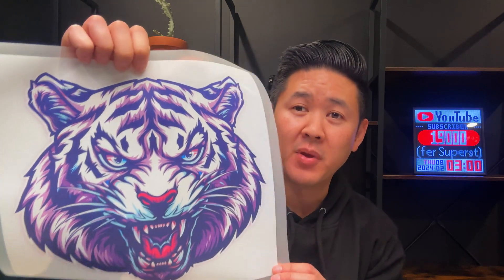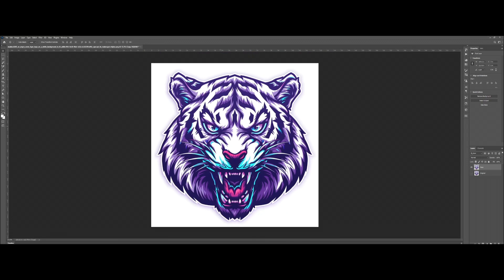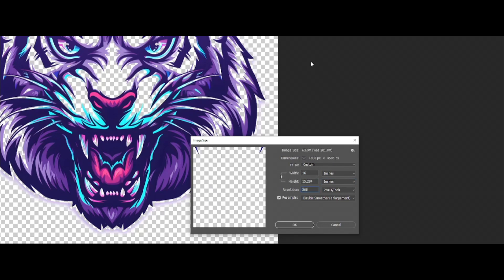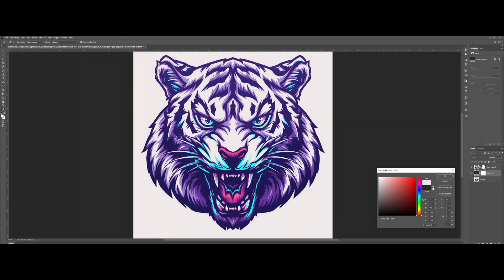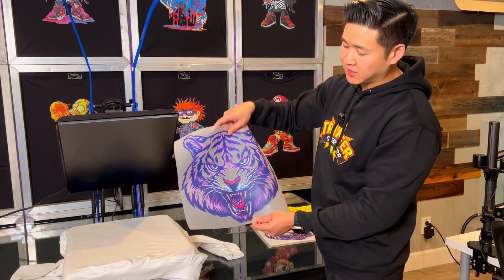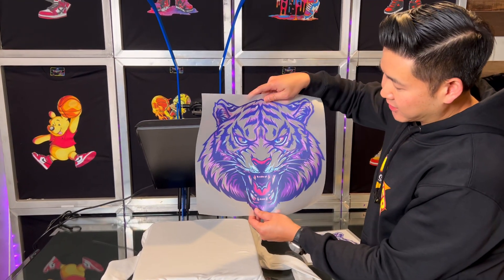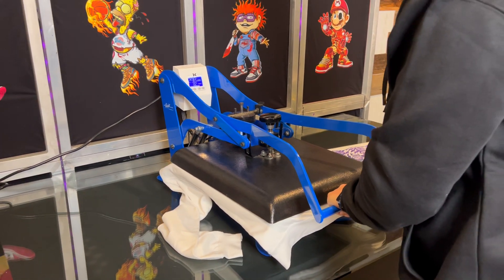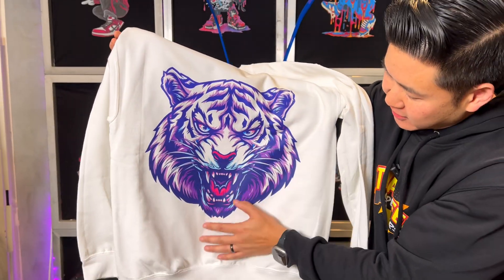How to White Knockout Graphic for DTF Print DIY Tutorials And Demo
Welcome to Transfer Superstars, your ultimate destination for all things DTF printing and DIY design tutorials! In this video, we're diving deep into the world of creating stunning white knockout graphics for DTF printing, and trust us, the results are nothing short of spectacular.

Timestamps:

00:01 - Introduction to the possible results and benefits of the White Knockout
01:13 - Start of White Knockout Tutorial in Photoshop
06:17 - Preparation of actual DTF Printing on a sweater
11:40 - The final result of the design transferred to the sweater
Ever wondered how to achieve that crisp, vibrant look on dark fabrics with DTF printing? Look no further! We're about to unveil the secrets behind mastering the white knockout technique, allowing you to create eye-catching designs that pop on any garment.

In the first segment, we'll explore the potential results and benefits of incorporating white knockout graphics into your DTF printing projects. From enhancing color vibrancy to ensuring optimal visibility on dark substrates, you'll discover why this technique is a game-changer in the world of apparel decoration.

Then, we'll dive into the nitty-gritty details with a comprehensive tutorial on creating white knockout graphics using Adobe Photoshop. Follow along as we walk you through each step, from selecting the right images to leveraging advanced tools and techniques for flawless results.

But that's not all – we'll also guide you through the actual process of DTF printing on a sweater, demonstrating how to prepare your design for transfer onto fabric. Whether you're a seasoned pro or just starting out, our easy-to-follow instructions will help you achieve professional-quality prints with ease.

And finally, the moment you've been waiting for – witness the stunning final result as the design is transferred to the sweater, showcasing the full potential of the white knockout technique in action. Prepare to be amazed by the crisp lines, vibrant colors, and overall impact of your DTF-printed masterpiece.

Ready to revolutionize your printing game? Watch now and become a DTF printing superstar!

► LINKS MENTIONED
Gildan G180 Sweatshirt